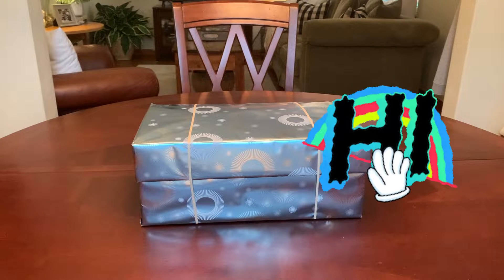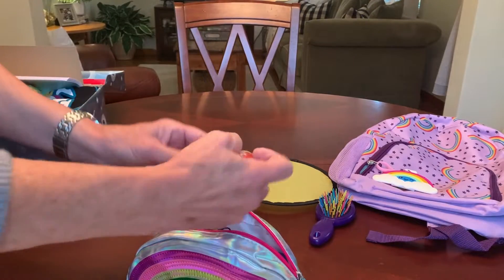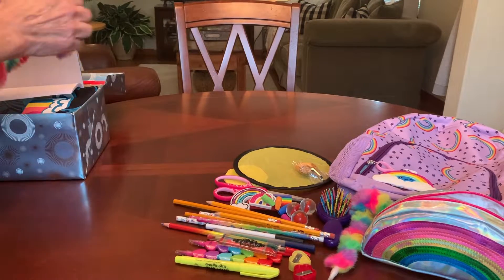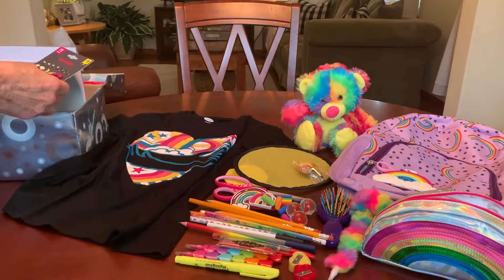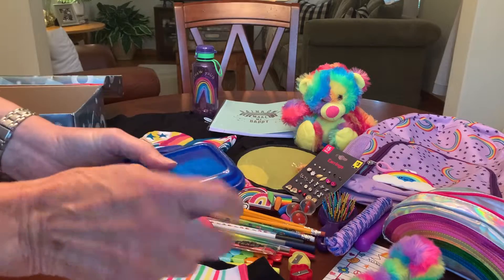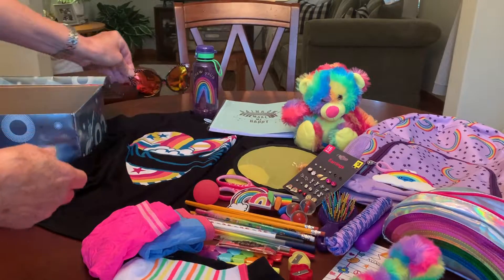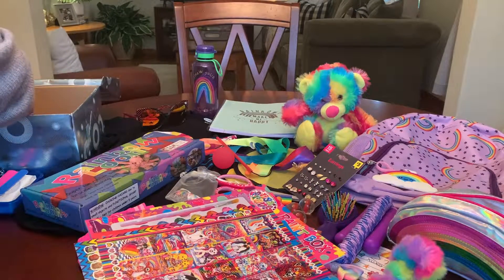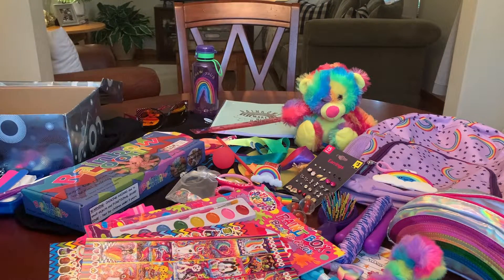OVER THE RAINBOW 🌈 GIRL 10-14 OCC SHOEBOX UNBOXING | Operation Christmas Child 2021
In this video I share with you the special gifts I’ve packed in a shoebox for 10-14 year old girl with a Rainbow theme. This box, and others, will be donated to Operation Christmas Child, a project of Samaritans Purse Ministry, and delivered to children in need around the world. I hope this shoebox unboxing inspires you with ideas for your shoeboxes this year.

OCC FREQUENTLY ASKED QUESTIONS (Scroll down to bottom of list for frequently addressed items that ARE and ARE NOT allowed in shoebox gifts):

COOPAY 30 pcs foldable flying disc/fan

KKDAO Coach Whistles:

ENTERVENDING 25 pk Frosty 45mm Bouncy Balls:

DIANE nail clippers 72 count:

AUEAR mini emery boards 3.4” 100 count:

Musician: LiQWYD